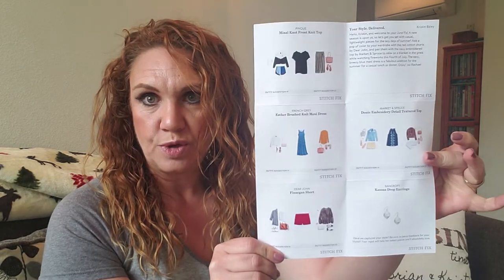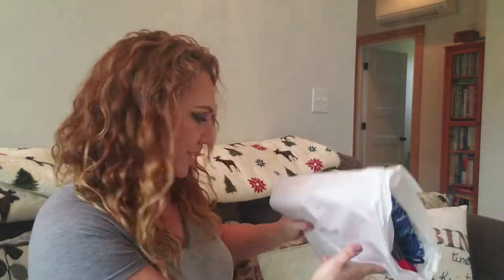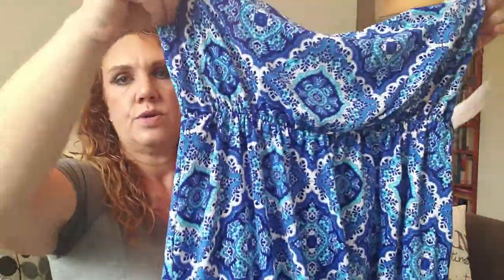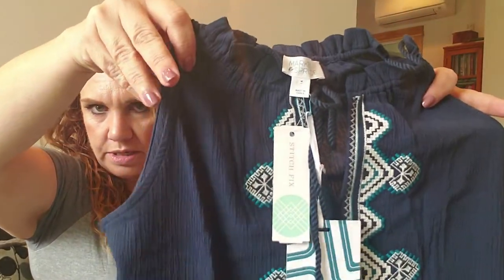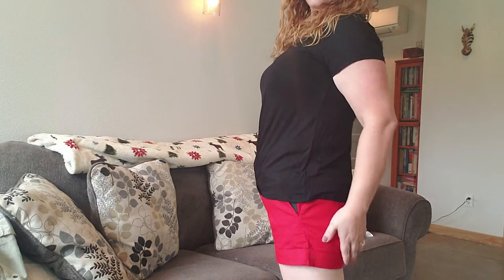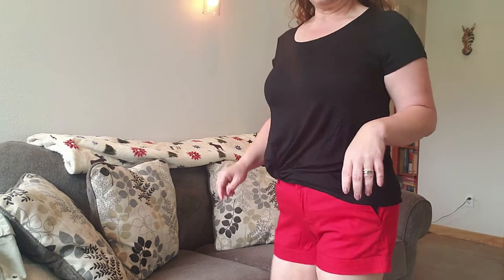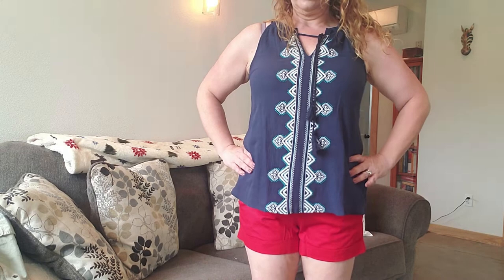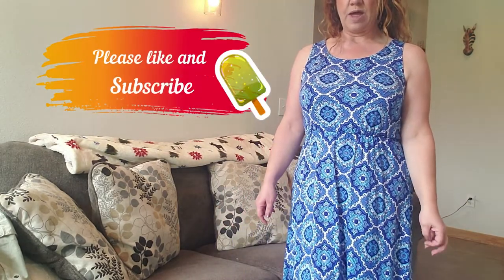Stitch Fix Unboxing and Try On/Summer Styles for 2019/Fashion over 50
It's StitchFix time again! What do you think of this summer styled box? I requested more shorts, maxi dresses and summer tops - how do you think they did? I also requested "as inexpensive as possible", I think that was a miss! I just turned 50, can I still pull off these styles? It's finally summer in the Northwest and I'm ready for a Stitch Fix try on.